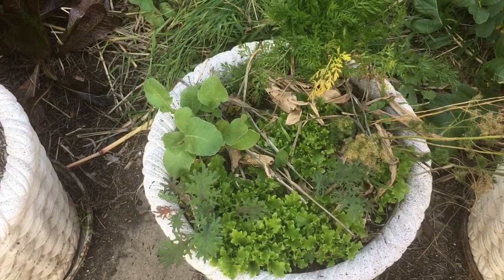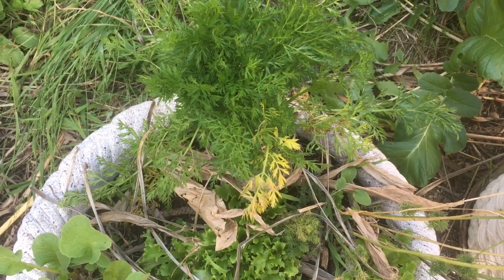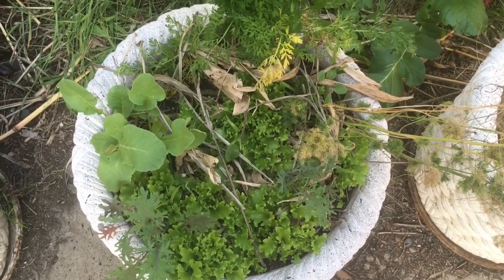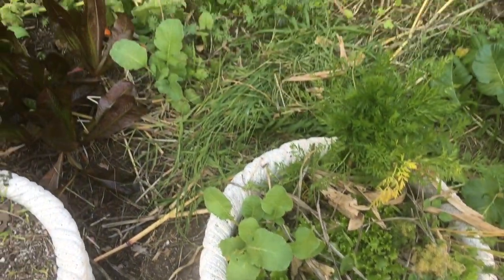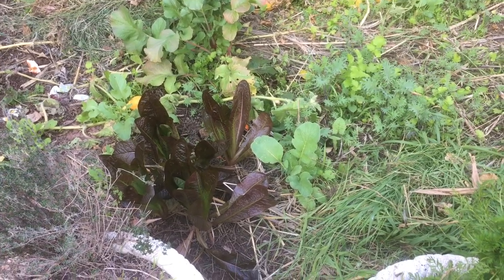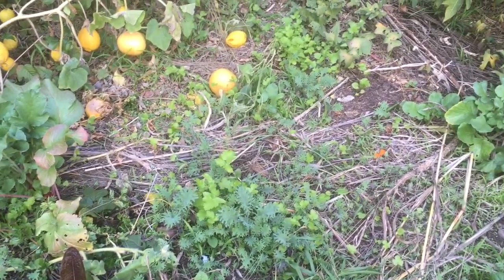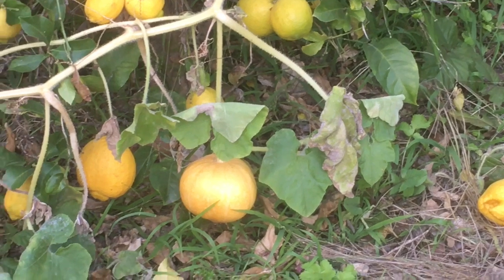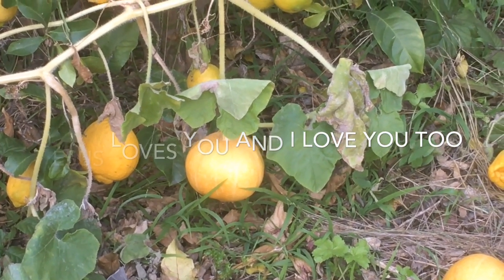February Container Garden Tour Lettuce Bowls Amish Pie Pumpkin Patch